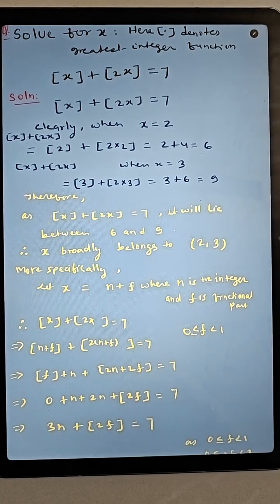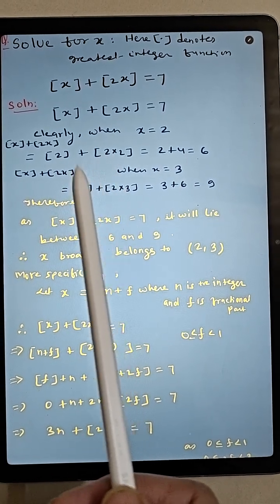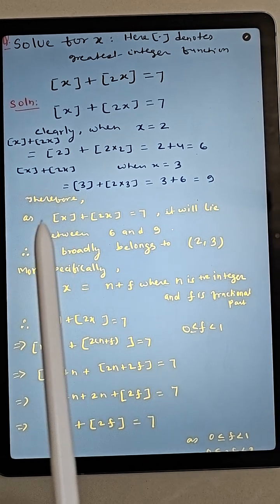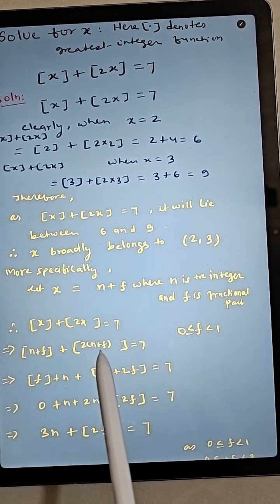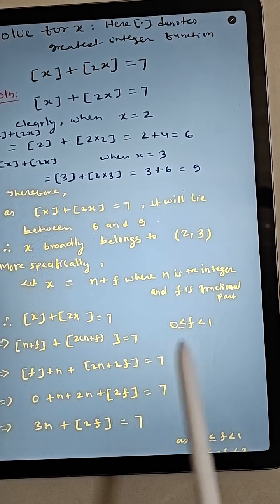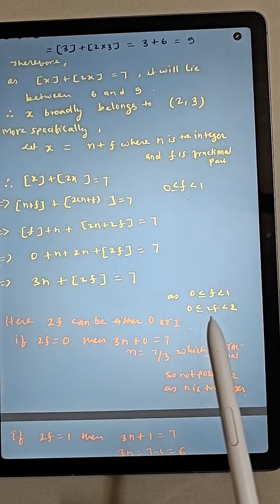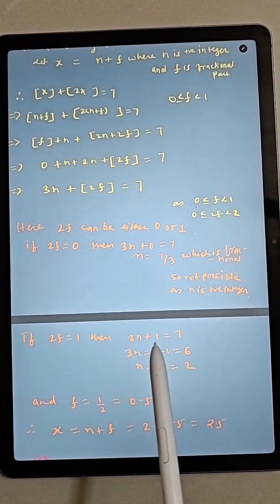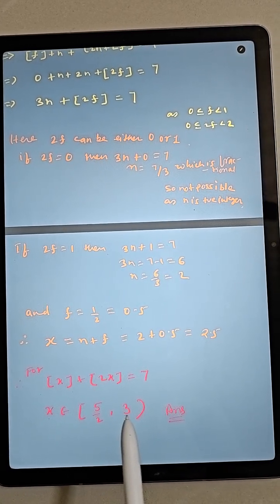greatest Integer Function 11th Maths solved [x] + [2x] = 7